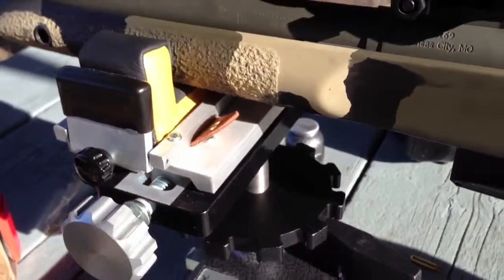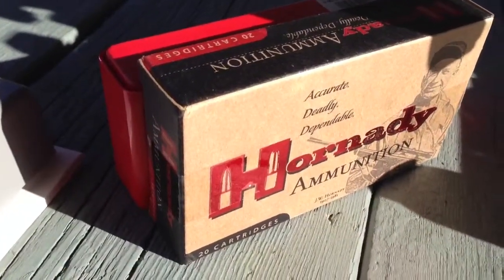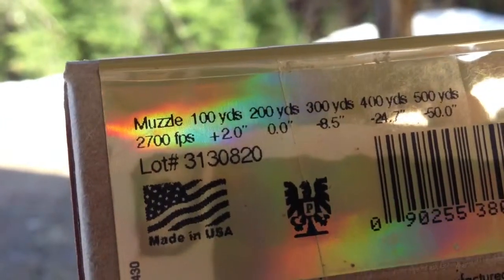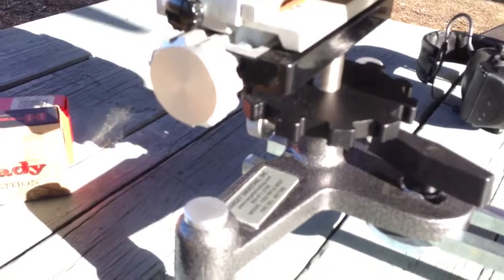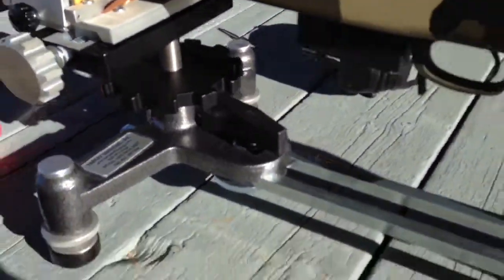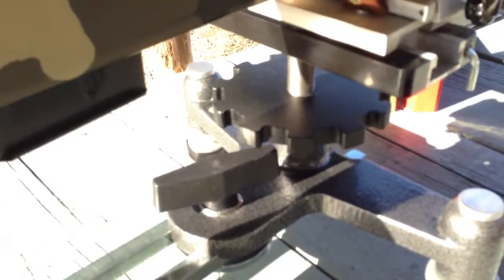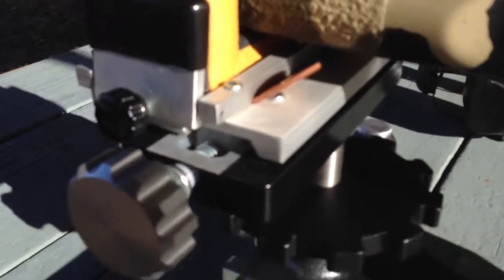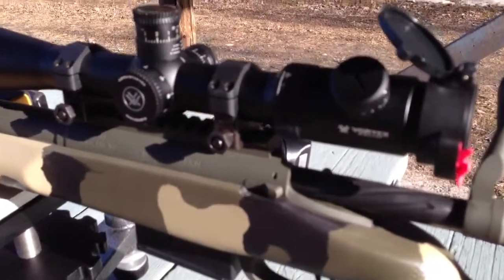Target Shooting, Inc. Rifle Rest with GAP Crusader .308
Firing new rifle and giving a brief review of Target shooting 1000 rifle rest